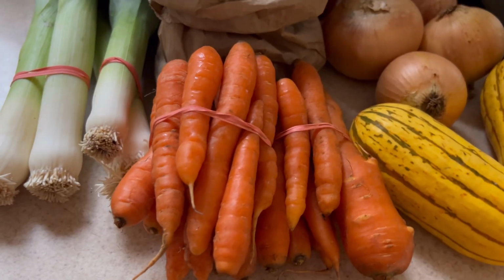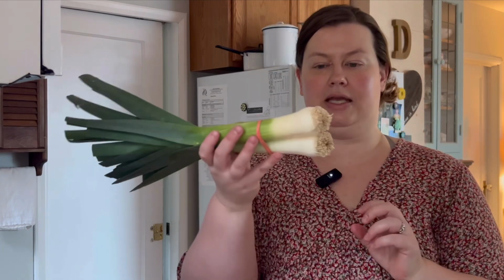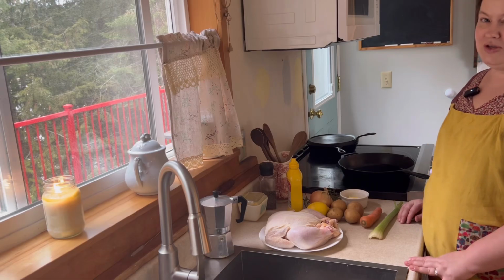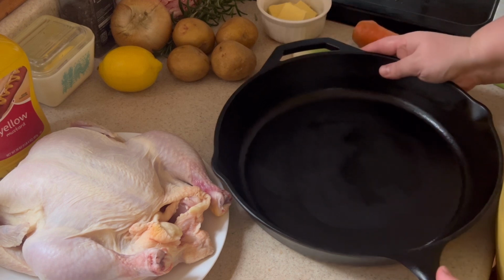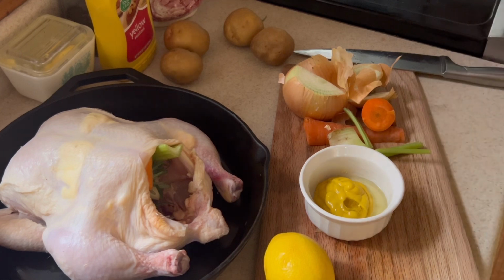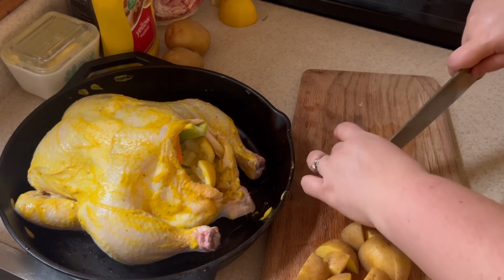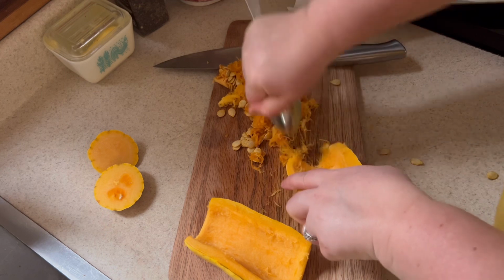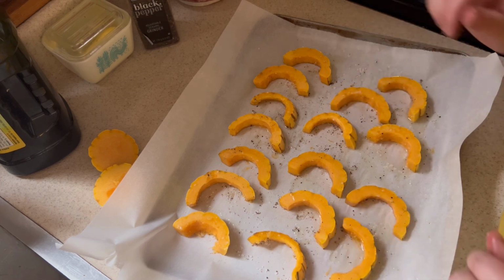Local winter vegetables • Easy roast chicken • Roasted Delicata squash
Hi friends! In this video I share the winter veggies I picked up from a local farm and my plans for some of them. One of my favorite meals to make is a simple roast chicken. Even though it’s simple it is also versatile. You can really play around with all different kinds of seasonings and rubs. This chicken is rubbed with a mustard and garlic mixture, stuffed with aromatic rosemary, carrot, celery, onion and lemon and then roasted in a cast iron skillet for even cooking. Surrounding the chicken are buttery Yukon gold potatoes that bake and turn golden in the juices of the roasting chicken. A great one-pan meal that makes clean up nice and easy.